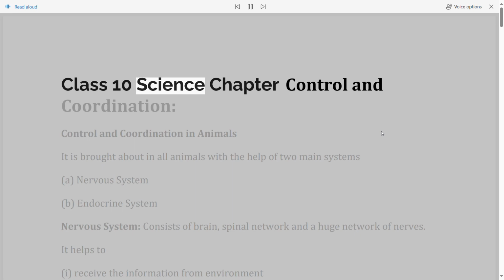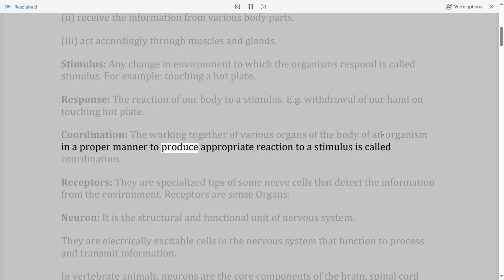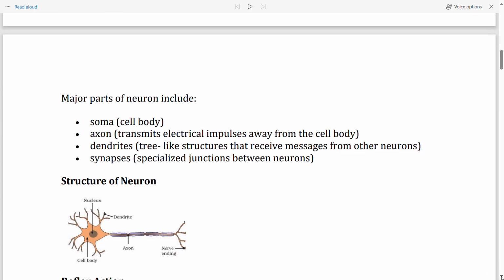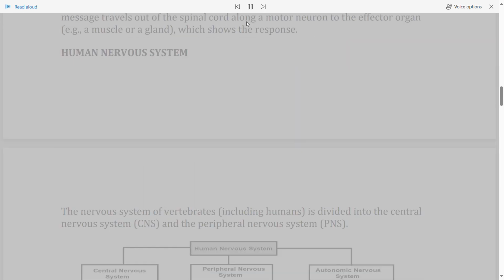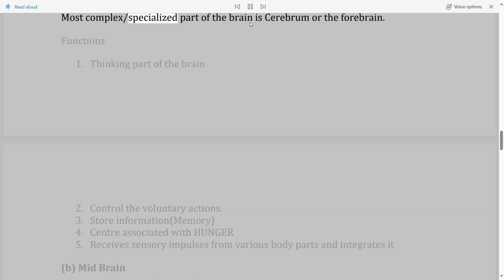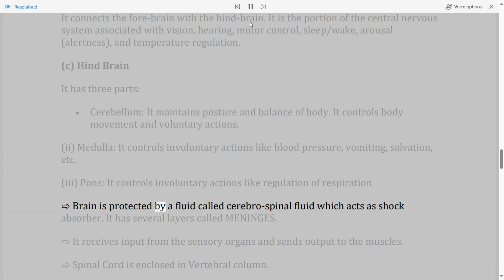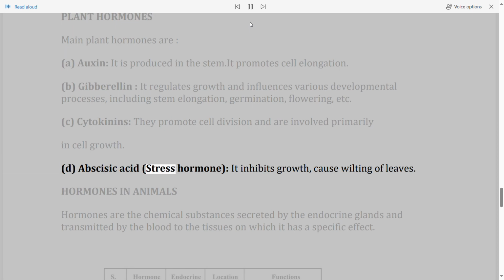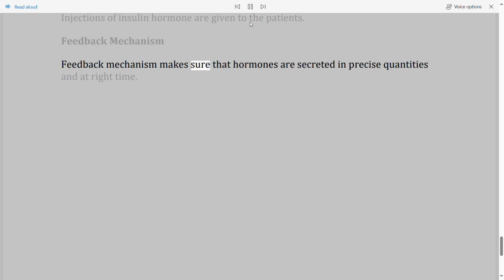One Shot | Control and Coordination| Class 10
Title - one shot of Control and Coordination
Subject - Science
Class 10